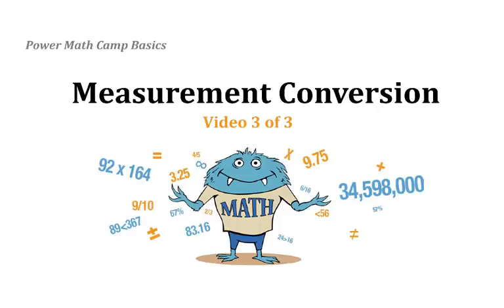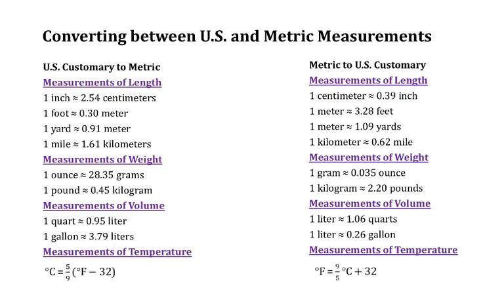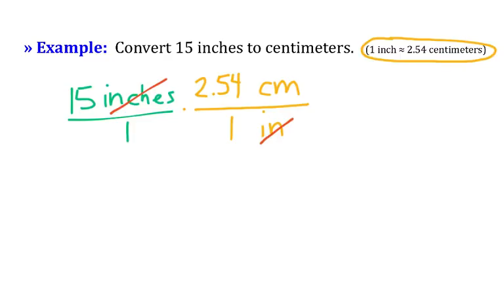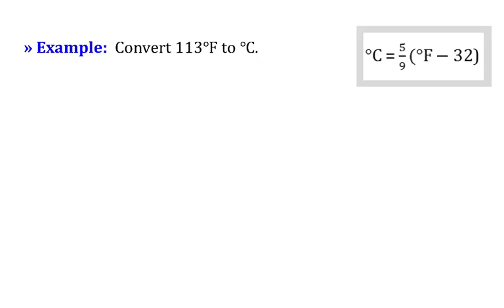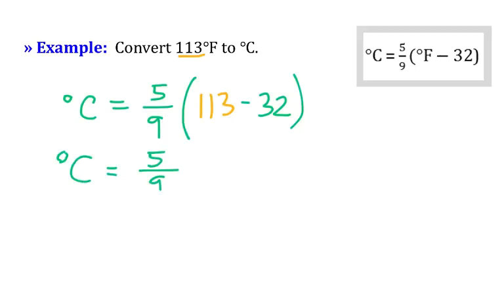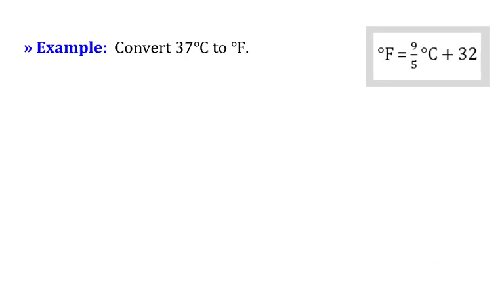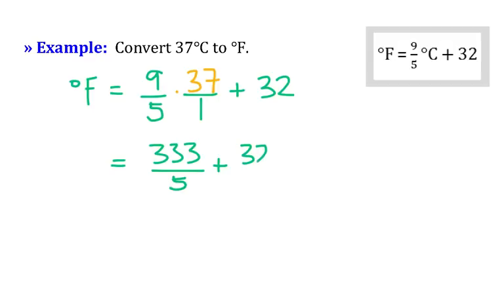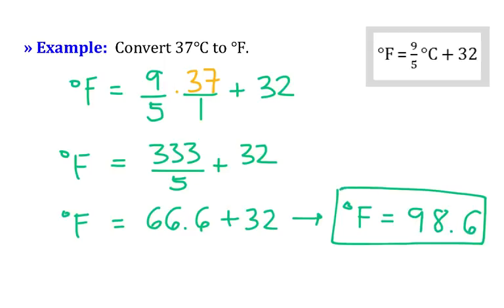Measurement Conversion (Video 3 of 3)